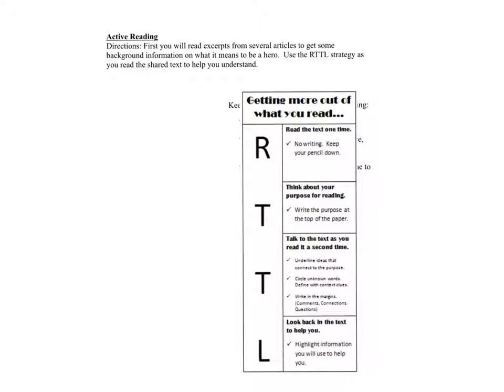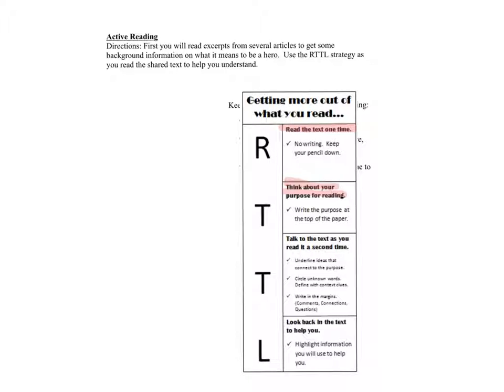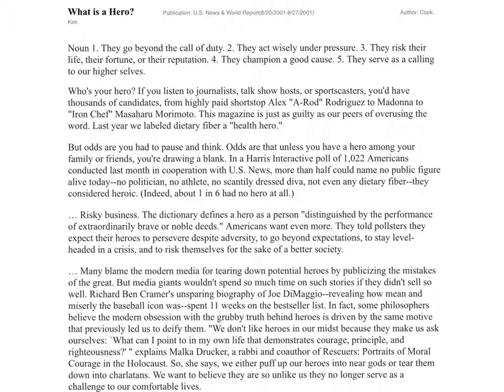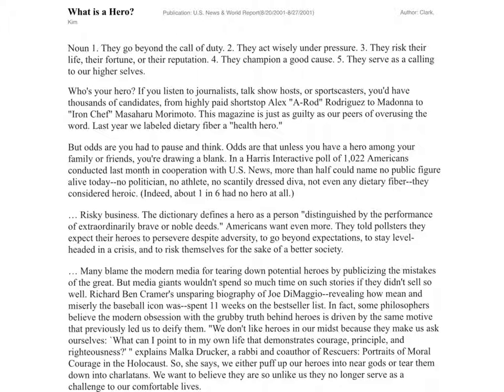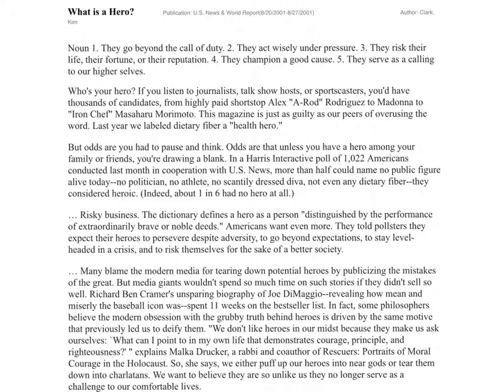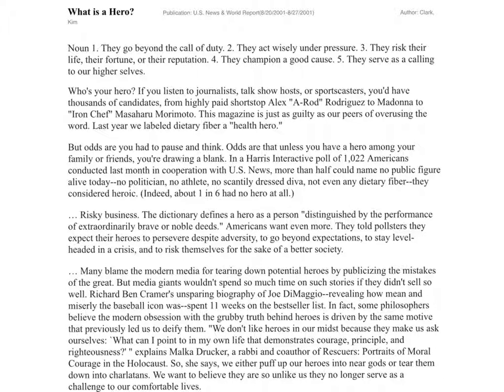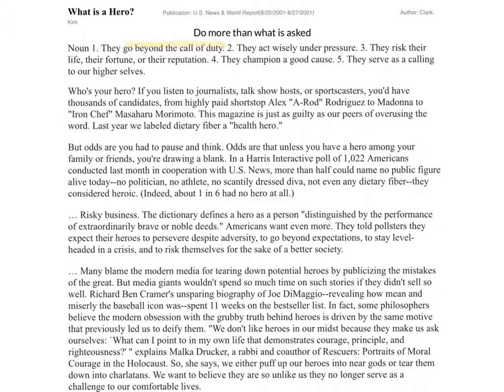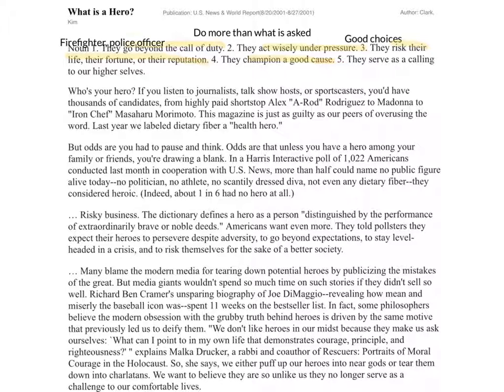"What is a hero?"